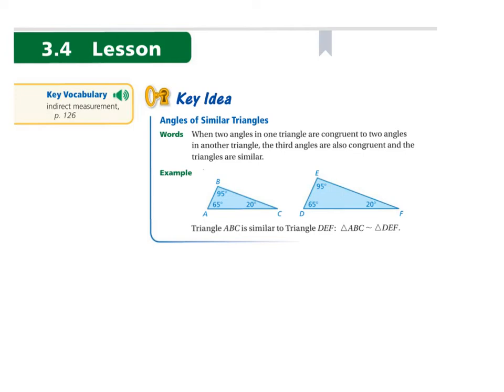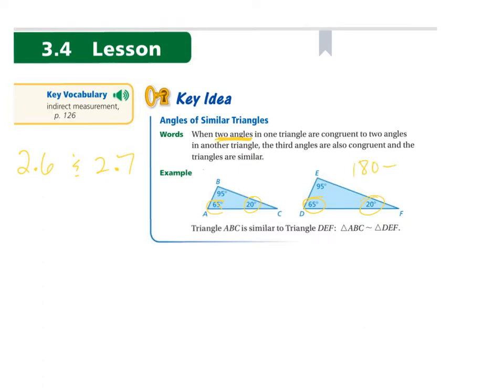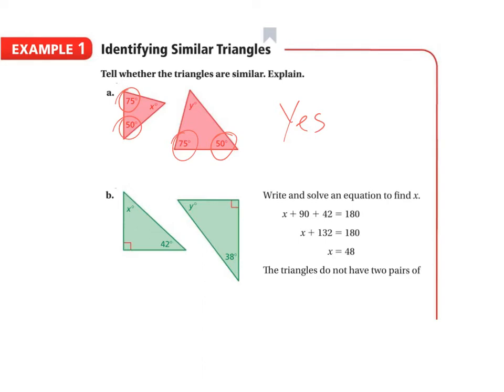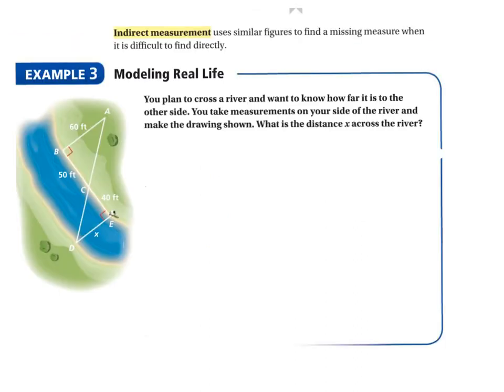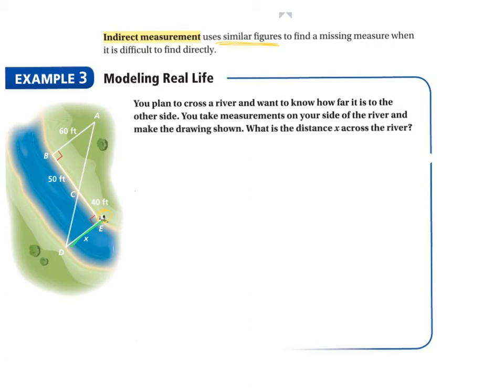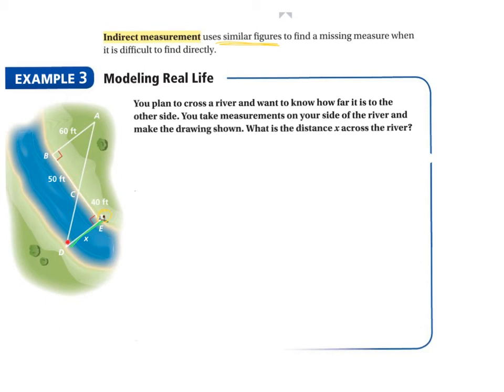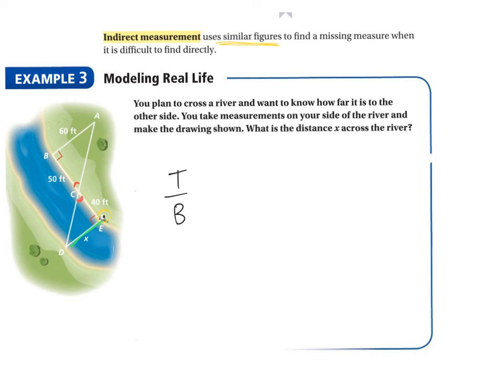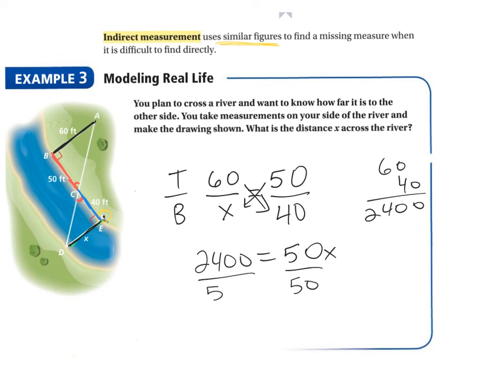Ch. 3.4 (Using Similar Triangles)